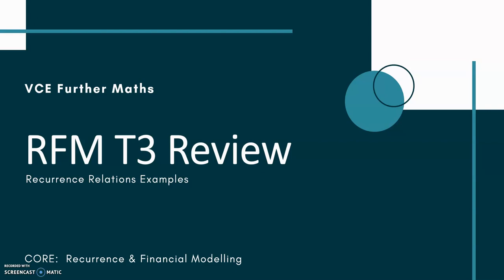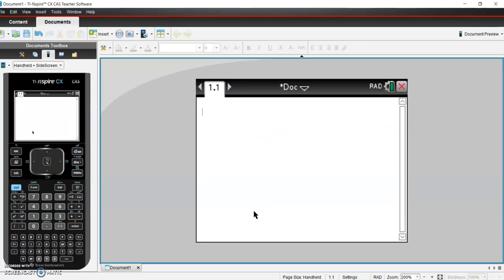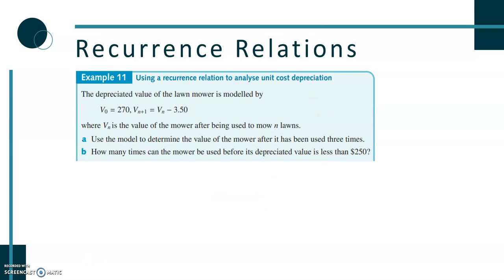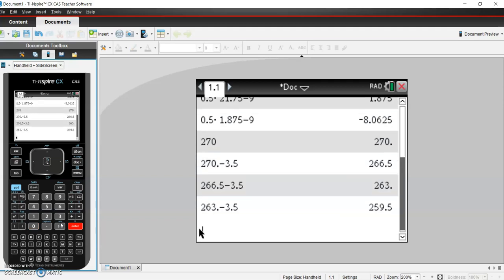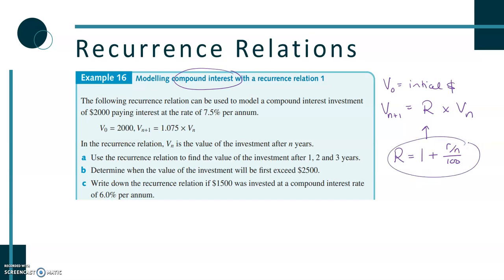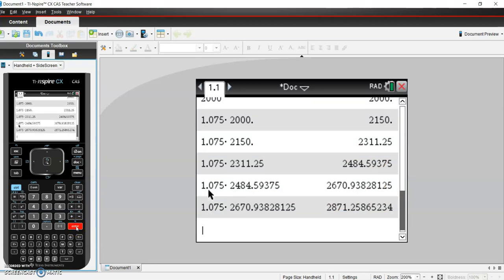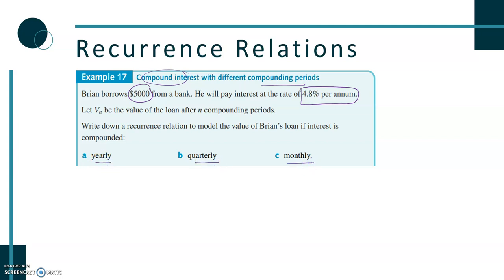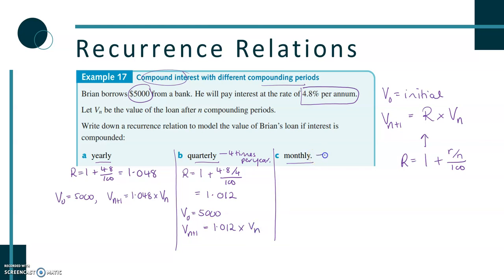RFM Review - recurrence relation examples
Part of a review series for Recursion & Financial Maths; running through examples and use of calculator